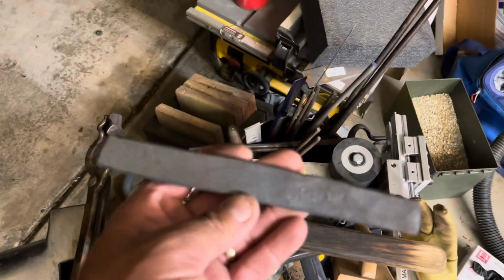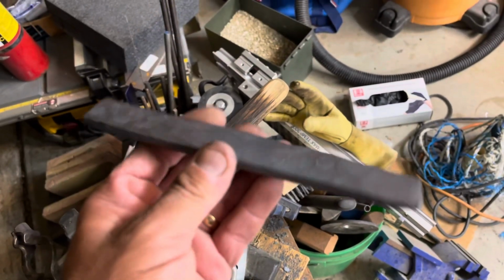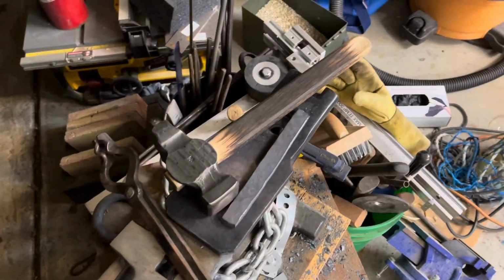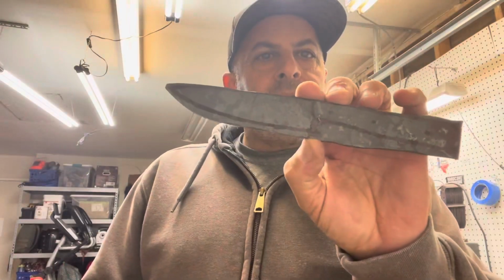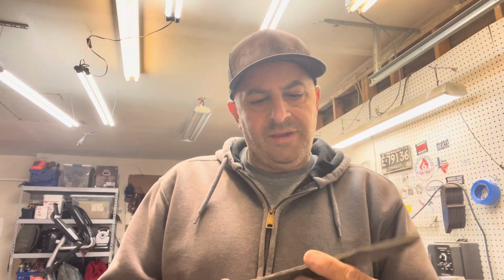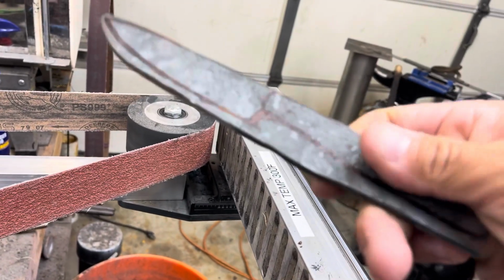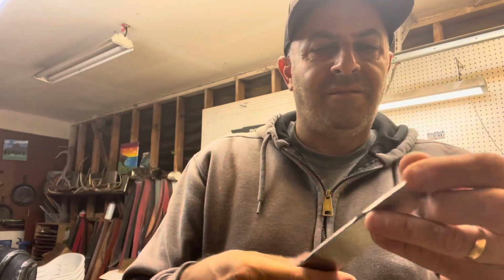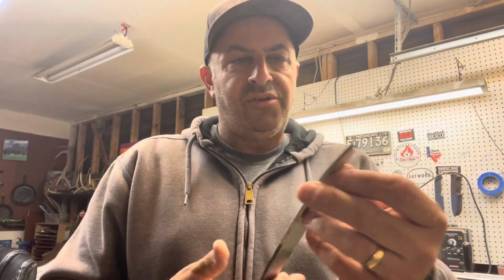Making a custom knife from spring steel PT.1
Making a knife from spring steel PT.1